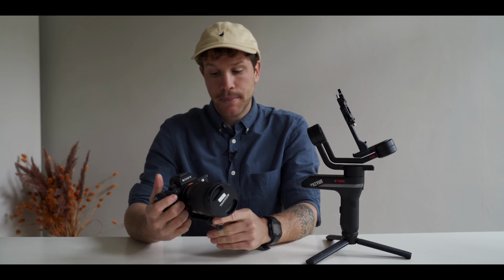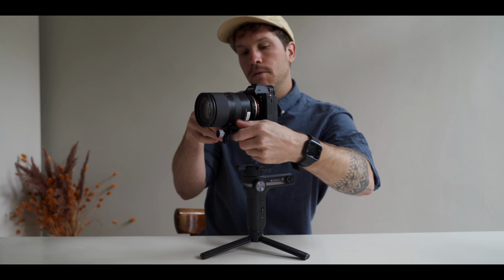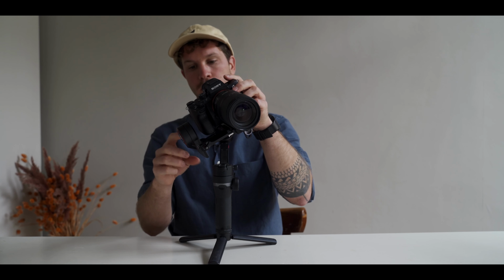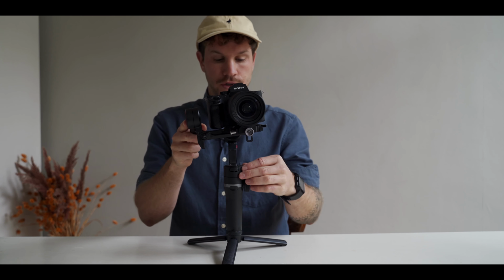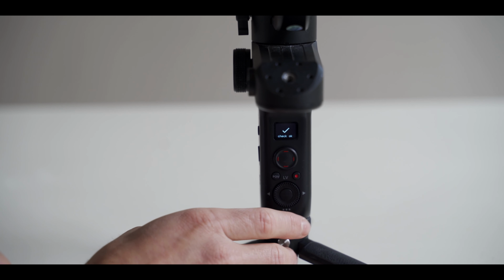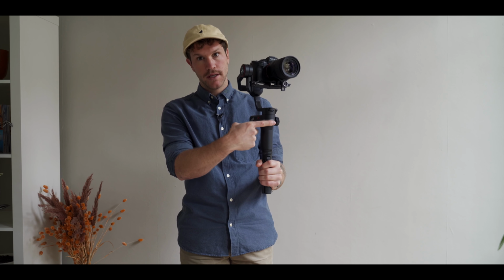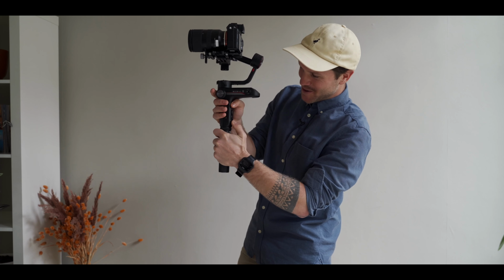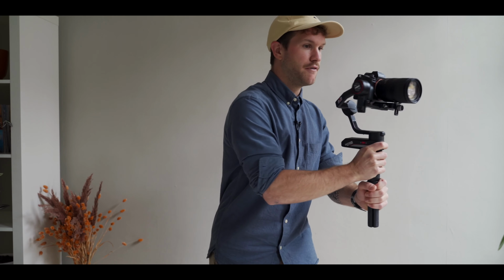Zhiyun Weebill S Setup +The Different Mode Settings from a small but powerful gimbal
Zhiyun Weebill S Setup | A quick and easy menu introduction from a small but powerful gimbal

00:33 My Gear setup for the weebill S
01:02 How to Balance the weebill S
05:42 Before using the gimbal auto-tune the weebill s for better motor performance.
06:44 Quick look into the menu settings - You need to play around with these settings to find your own style.
07:21 First setting Pan Follow PF
08:21 Follow Mode
09:08 Lock Mode
09:45 POV Mode
10:36 Selfie Mode
10:54 Action sport Mode